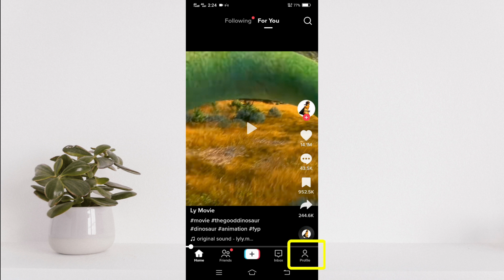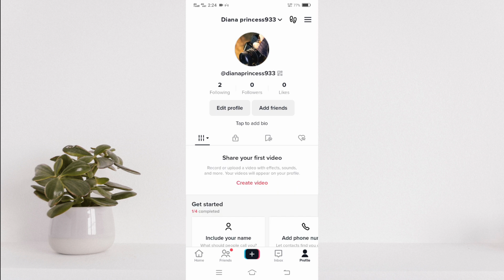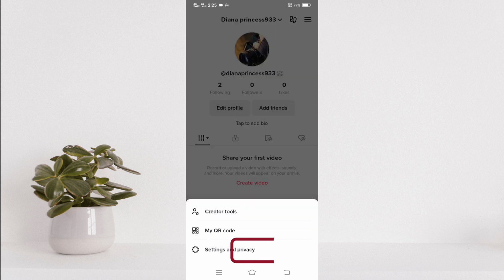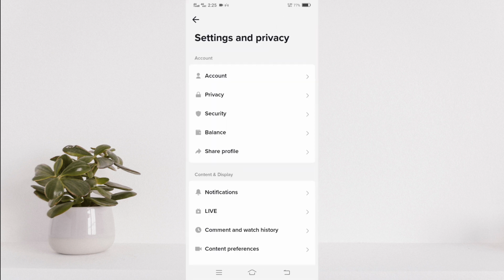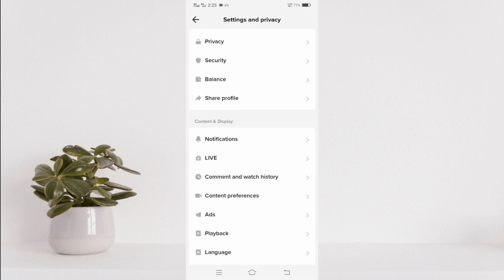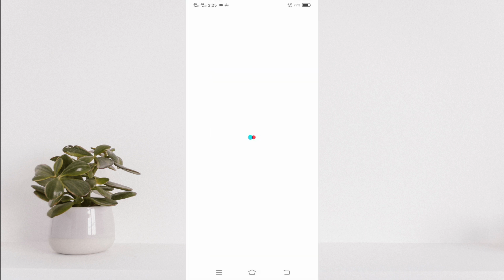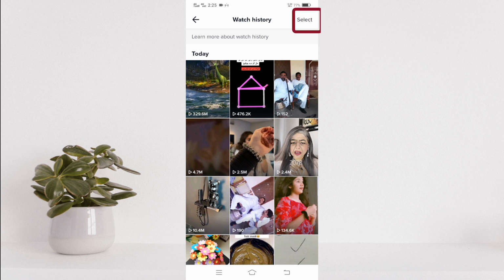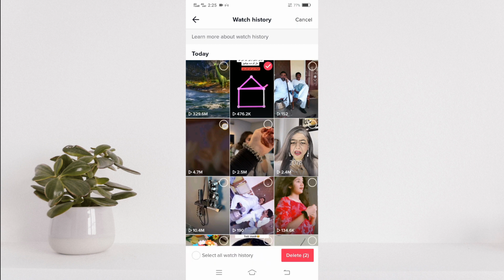How to Delete TikTok Watch History: Step-by-Step Guide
If you're concerned about your privacy on TikTok or simply want to clear your watch history, this video will show you exactly how to do it. In this step-by-step guide, we'll walk you through the process of deleting your TikTok watch history. By the end of the video, you'll have a clean slate and more control over your TikTok account.